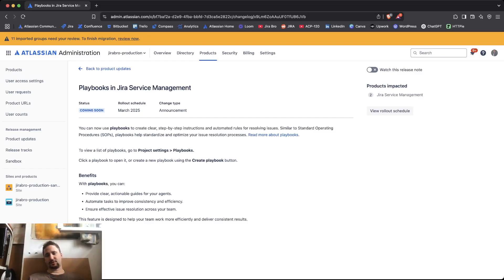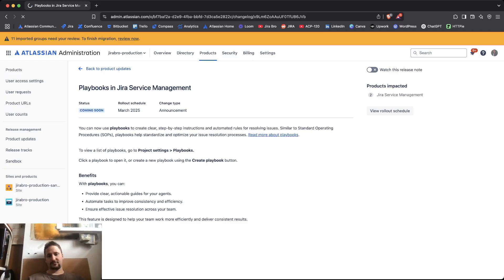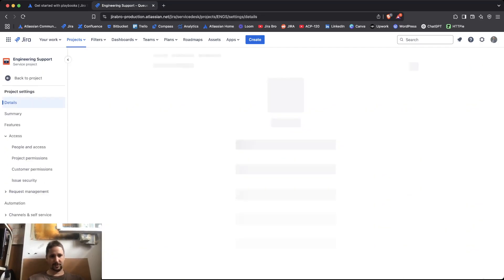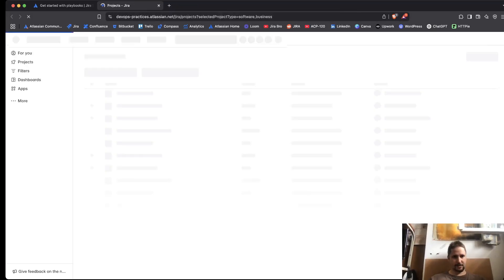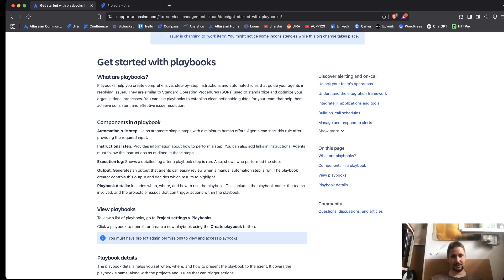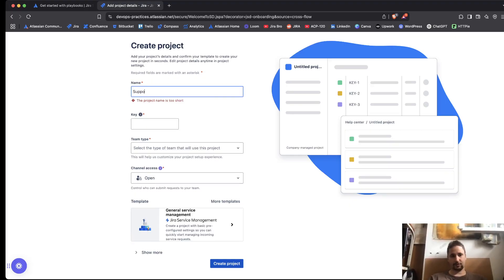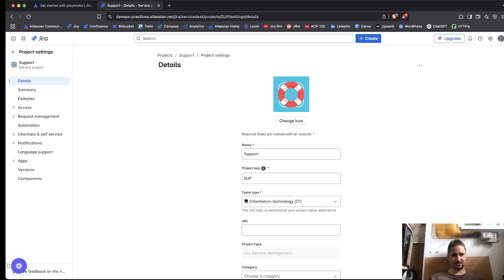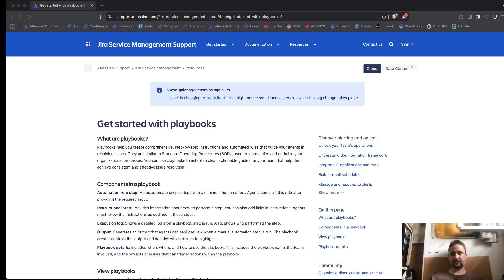Master Playbooks in Jira Service Management: Automate & Streamline ITSM!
A new feature announced by Atlassian - playbooks. Project admins will be able to create and monitor them. The purpose of playbooks is for the agents to follow a structure for more efficient request resolution. This includes the automation of small tasks, starting an instruction step and getting and output.